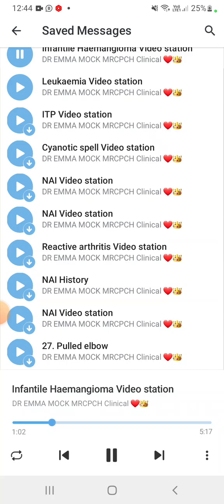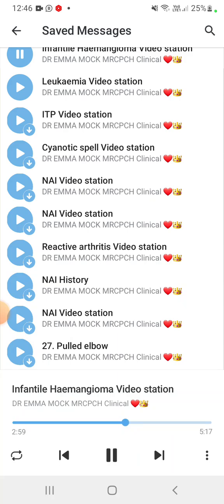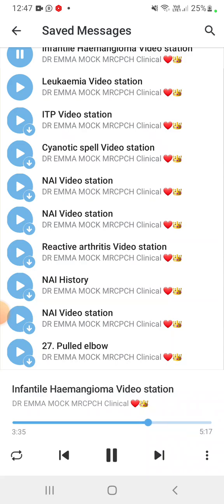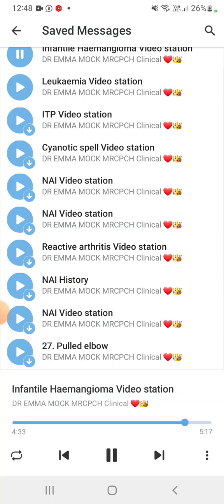Infantile haemangioma Video station MRCPCH Clinical